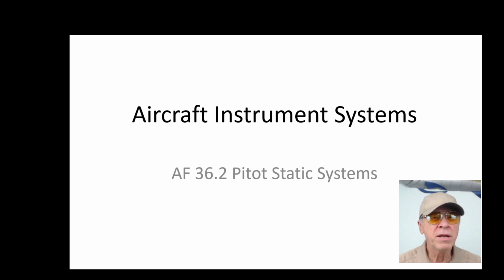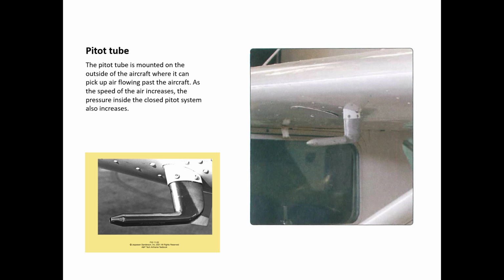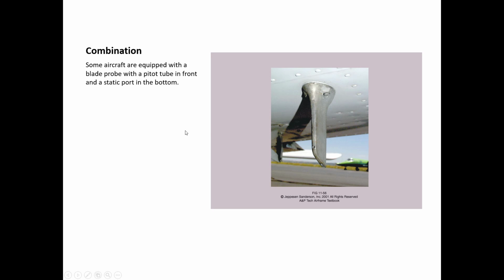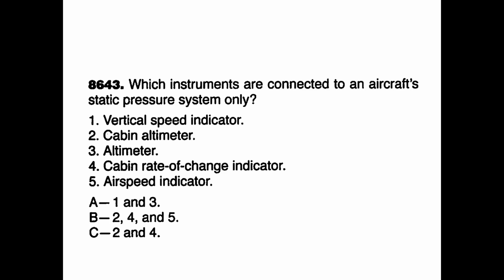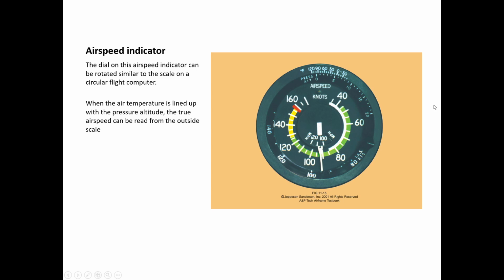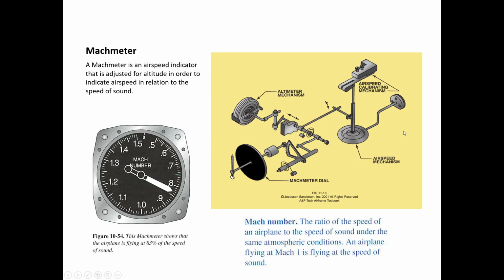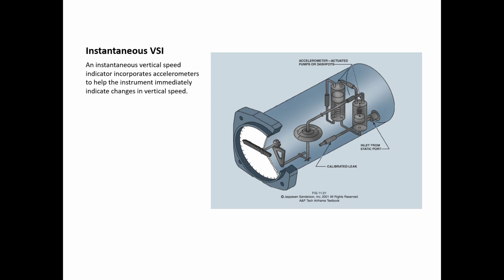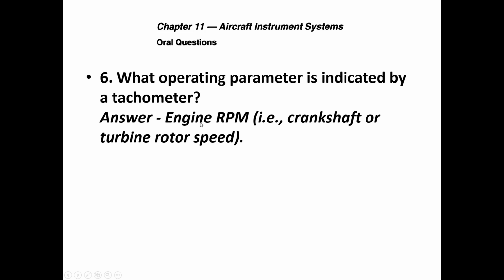AF 36 2 Pitot Static Instruments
Test Review - Pitot Static Airspeed Instruments